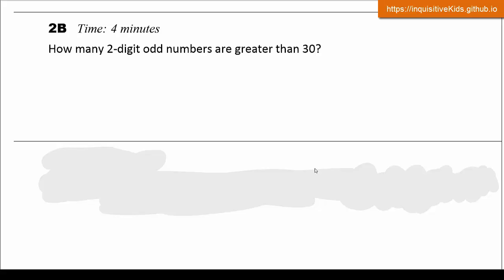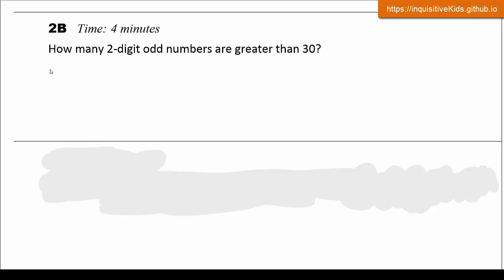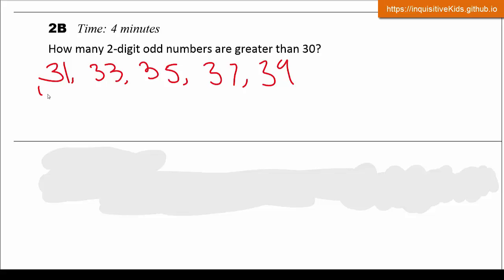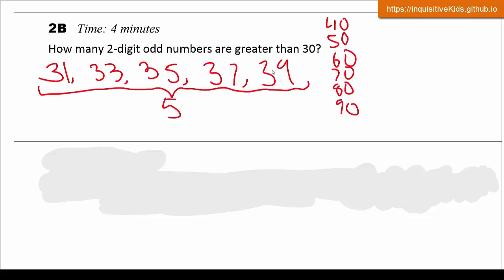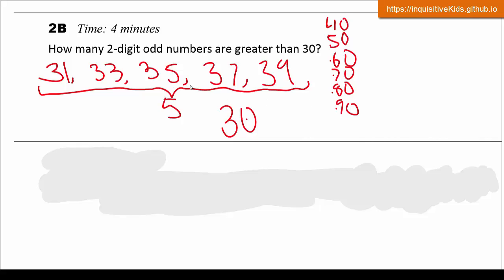Math Olympiad | 2013 | Division E | Contest 2 | MOEMS | 2B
How many 2-digit odd numbers are greater than 30?

Key: Find out how many odd numbers are in every ten